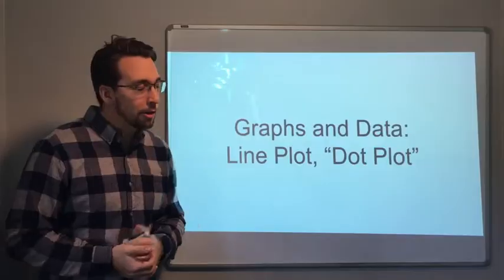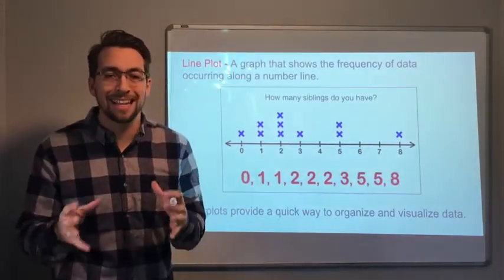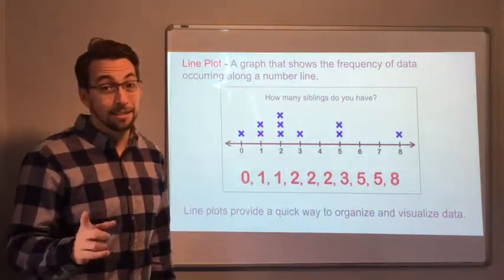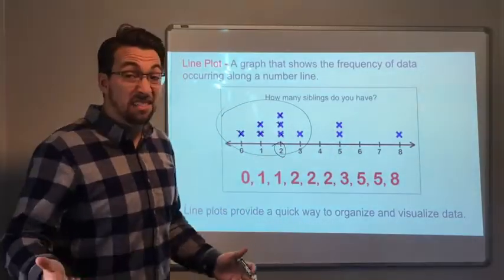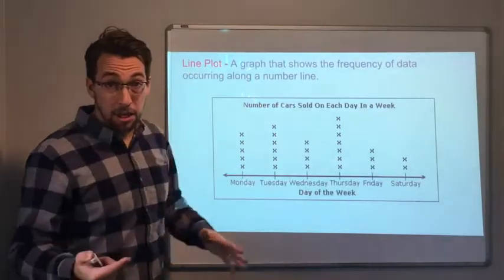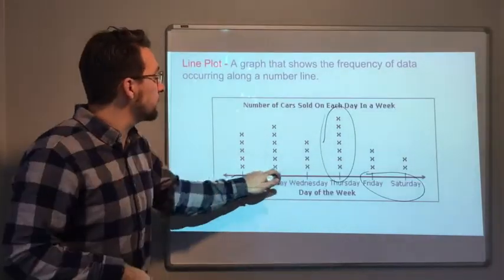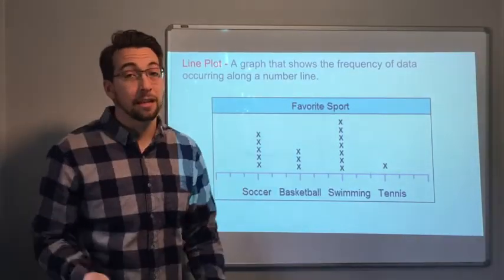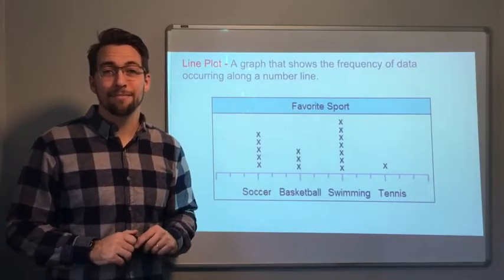Graphs and Data - Line Plot, "Dot Plot"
Learn how to read and create a Line Plot (Dot Plot).